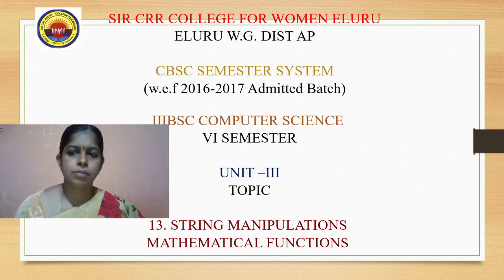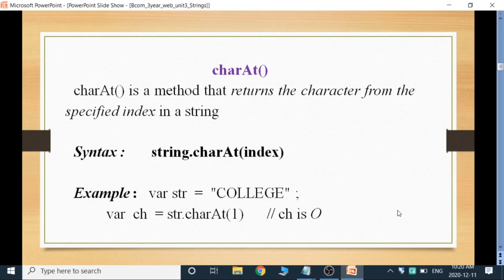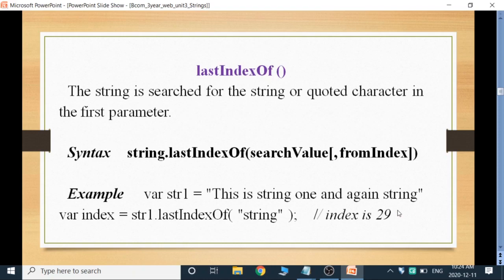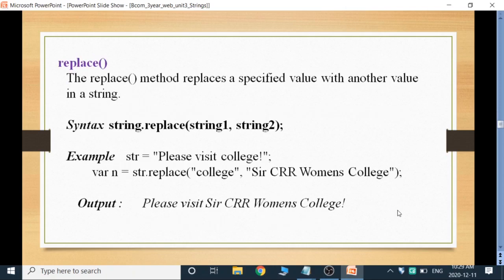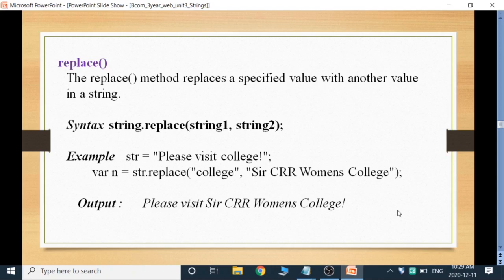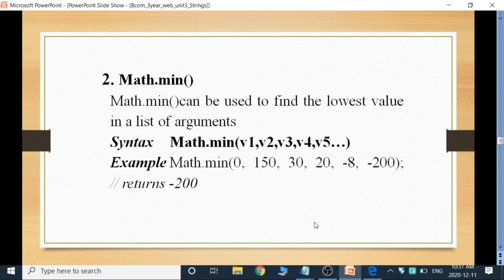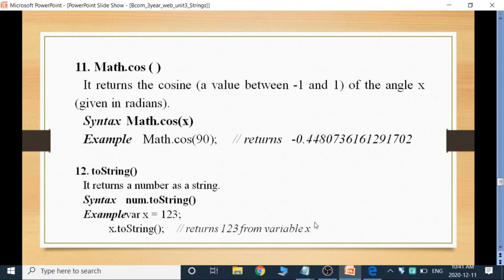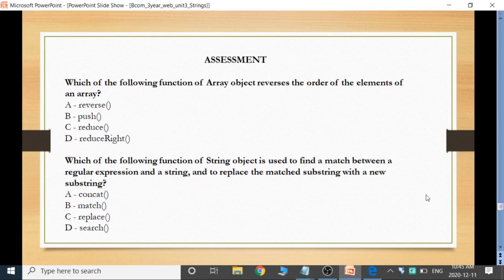13. BSc 3/6 - Computers - Web Technologies - Unit 3 - String Manipulation & Mathematical Functions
13. BSc 3/6 - Computers - Web Technologies - Unit 3 - String Manipulation & Mathematical Functions